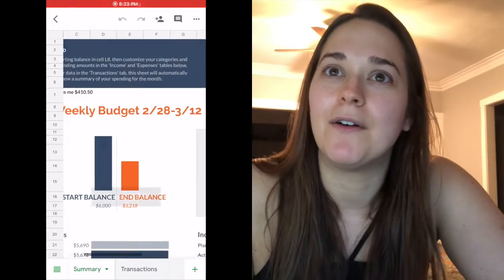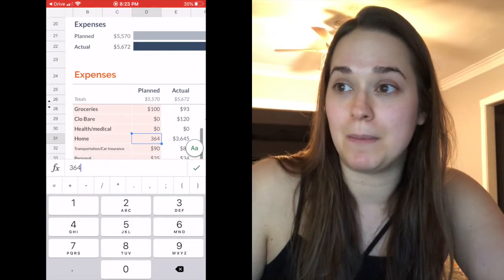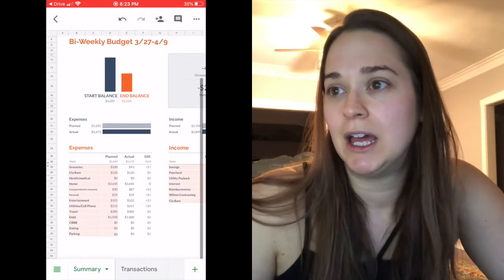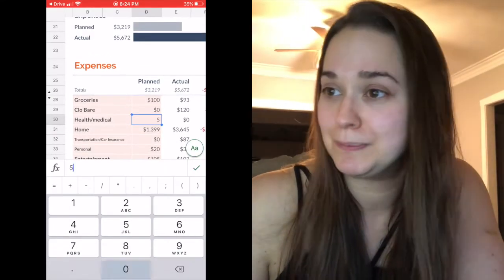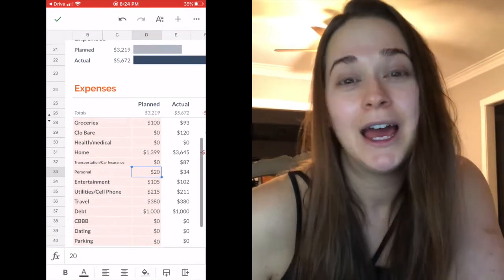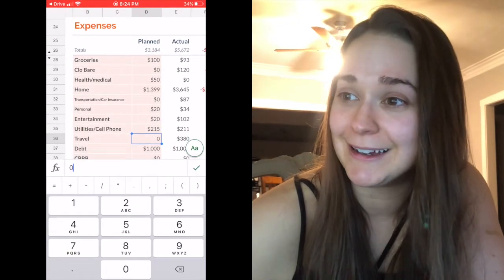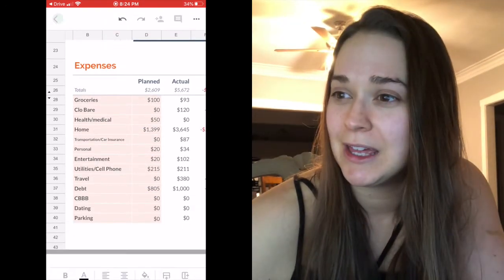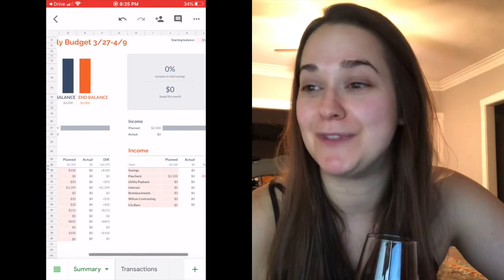How to Update Your Budget in Google Sheets in 10 Minutes or Less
It takes me ten minutes or less every two weeks to create an entirely new budget for my next pay period. Ten minutes! And that's with wine!

In this video, I will literally update my budget and take you along for the ride showing you exactly how I do it in less than ten minutes.

No more excuses-- managing your money takes less than 10 minutes every two weeks and less than five minutes a day! What's holding you back?

Want more from Clo Bare on money? Check out Budgeting Bare at clobare.com or follow her on Instagram @clo_bare